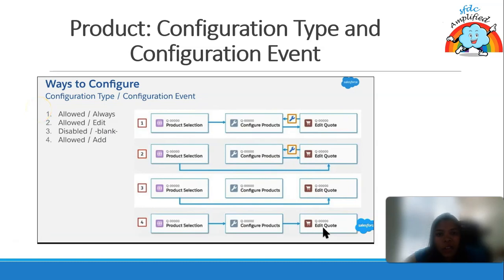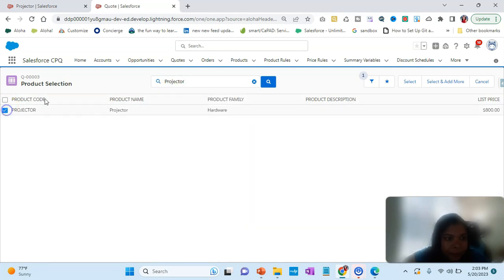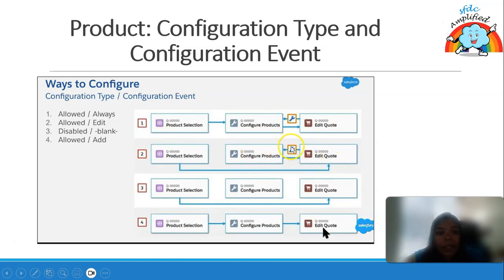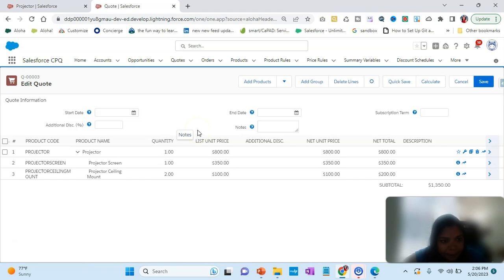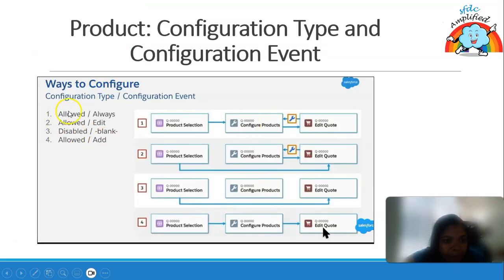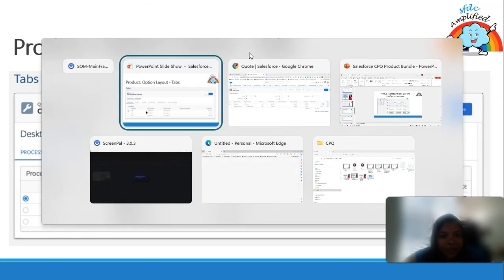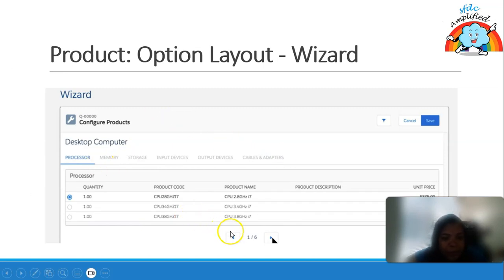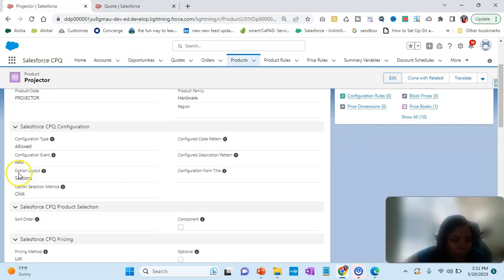Session 11: Important Product Configuration Fields